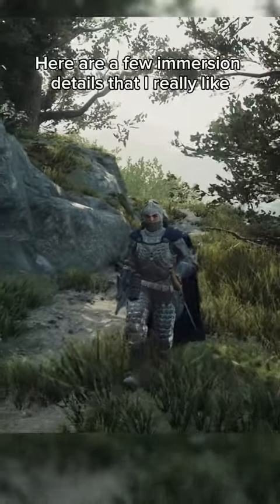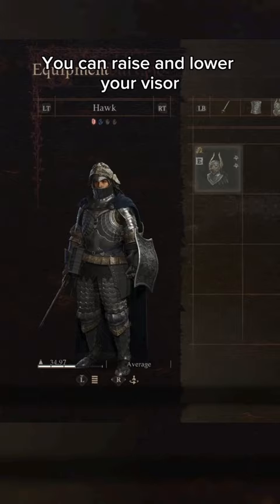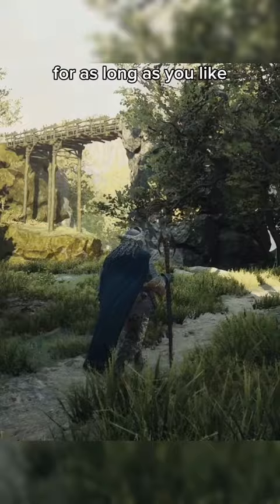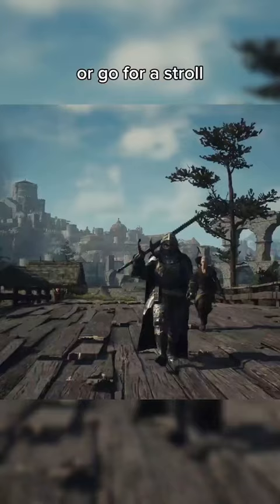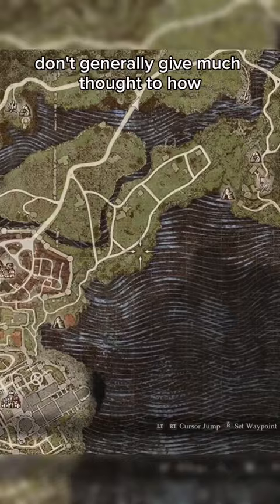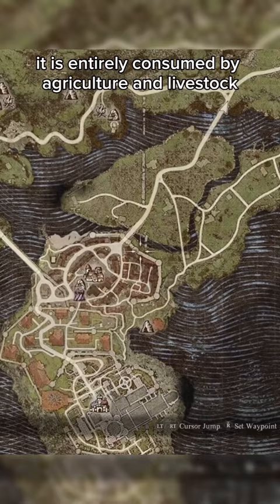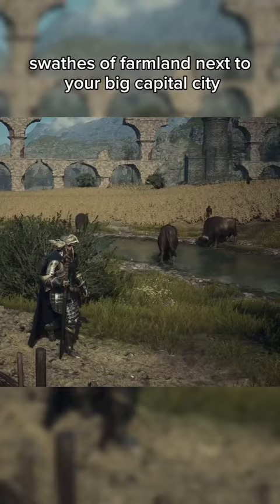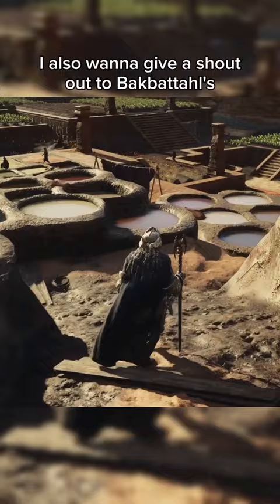Immersion Details in Dragon's Dogma II